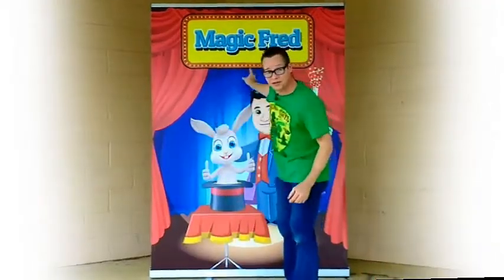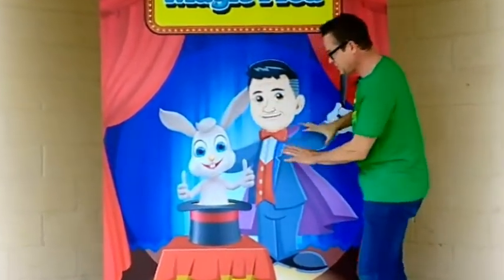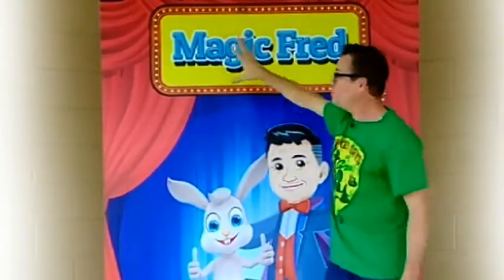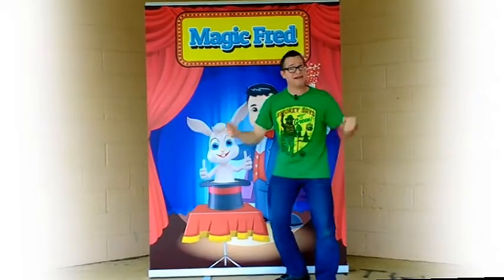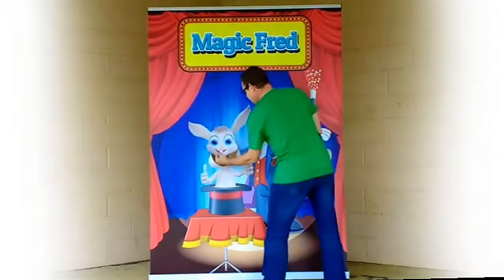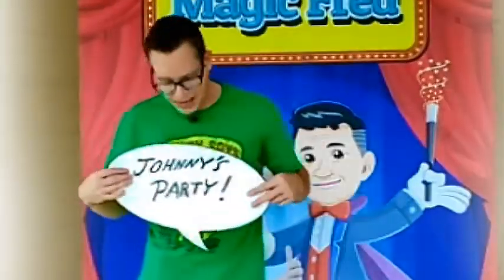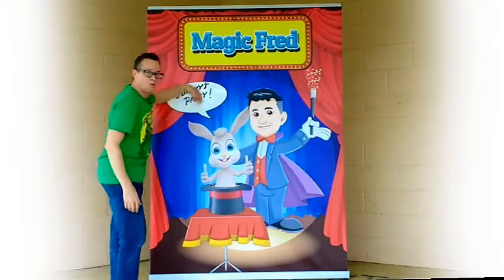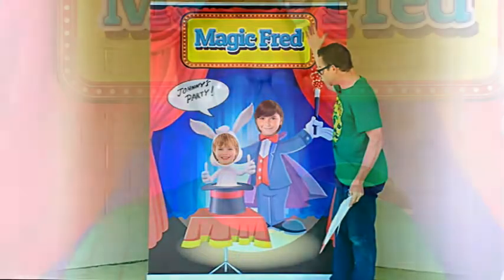Backstage Experience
If you are looking to maximize your investment in a small show backdrop then you need to look into Backstage Experience.
Backstage Experience gives kids the opportunity after your show to get a glimpse backstage and to also peek out into the audience as the cameras flash for their picture. Let the uploads begin on social media in which to show the fun time they had as well as promote your brand at the same time.